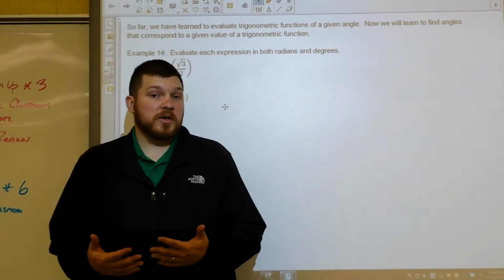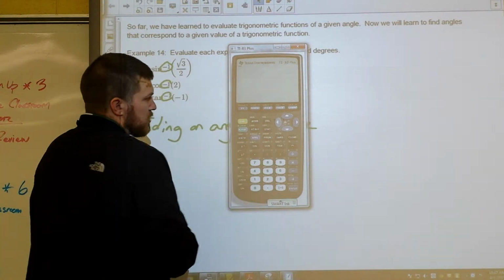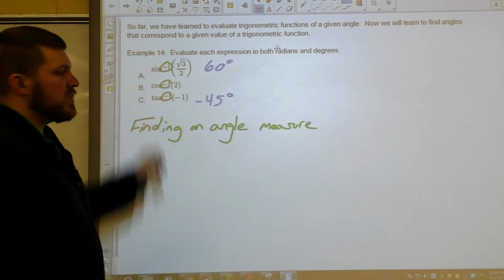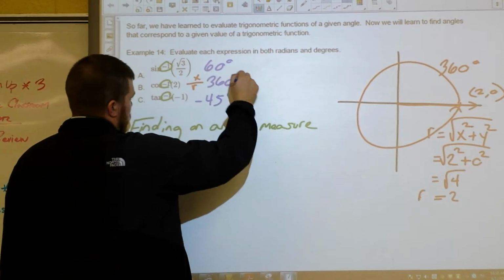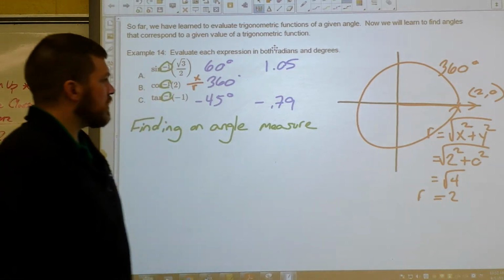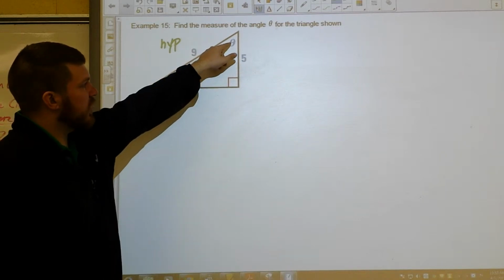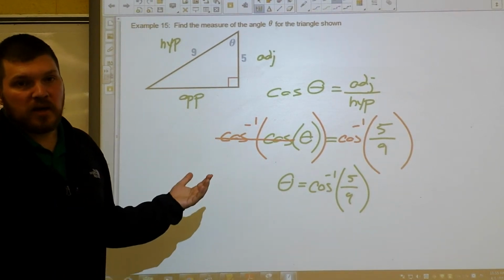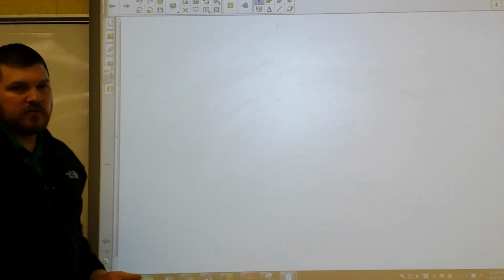11 - Inverse Right Triangle Ratios